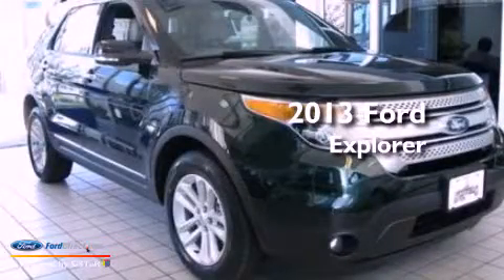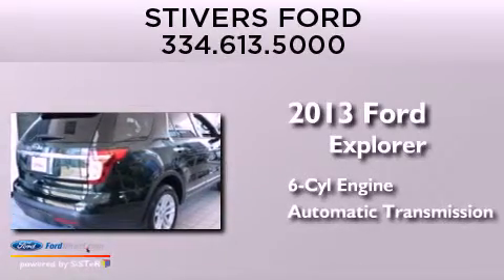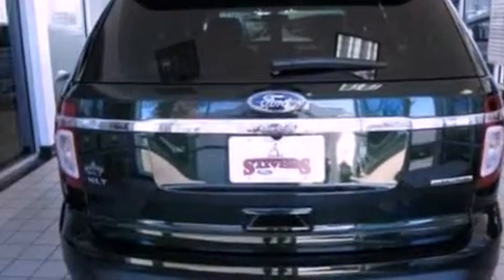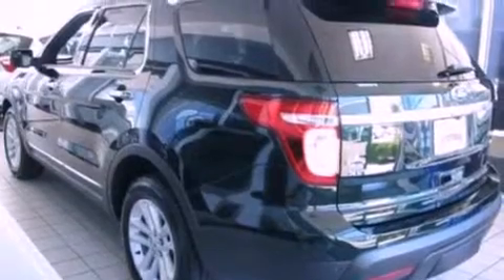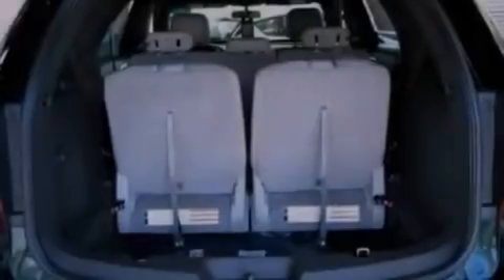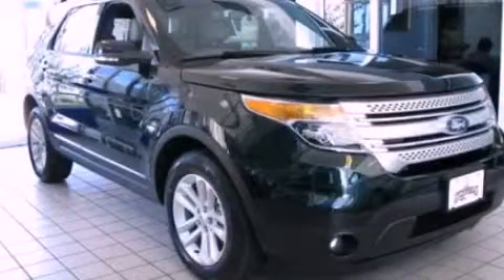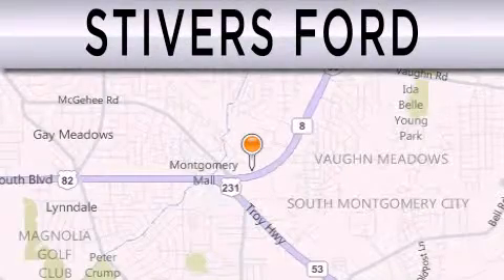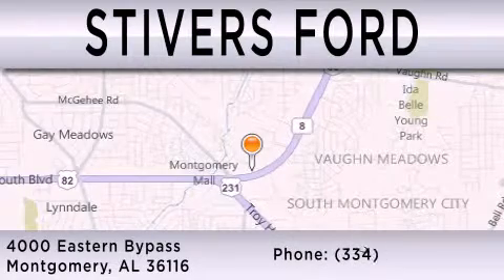2013 FORD EXPLORER Montgomery AL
Year : 2013
 Make : FORD
 Model : EXPLORER
 Engine : 3.5L V6 24V MPFI DOHC FLEXIBLE FUEL
 Trans . : 6-SPEED AUTOMATIC
 Exterior : GREEN GEM METALLIC
 Miles : 4
 Interior : MEDIUM LIGHT STONE
 Stock : DX50832